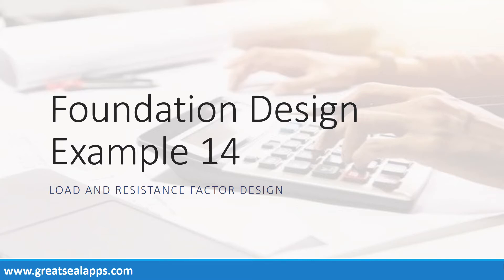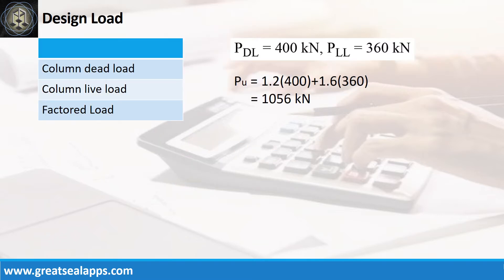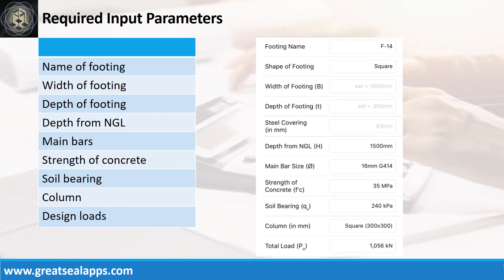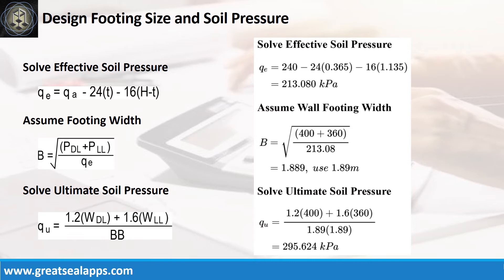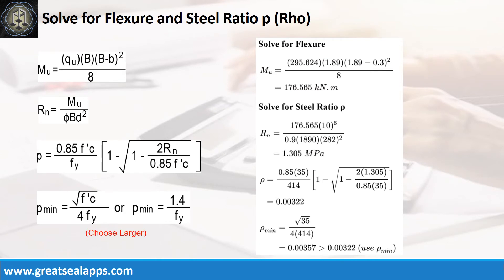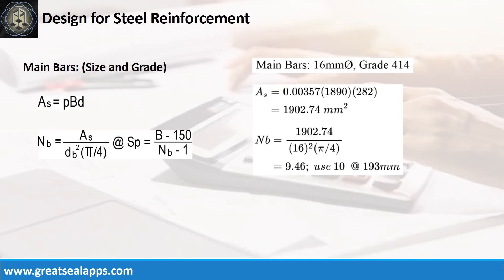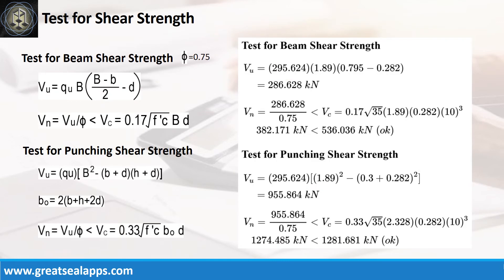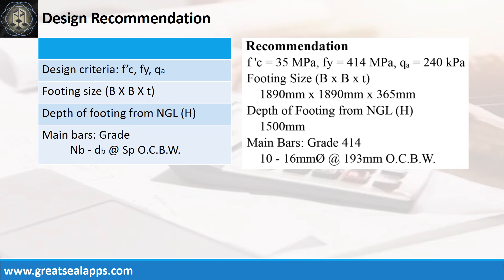Isolated Square Footing Design using LRFD - RCD Using Apps to Learn Structural Design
This video discusses step by step Computations of solving reinforced concrete isolated square footing using Load and Resistance Factor Design based on eStructural Design Zen found on the App Store.